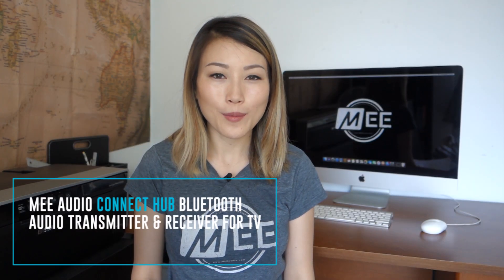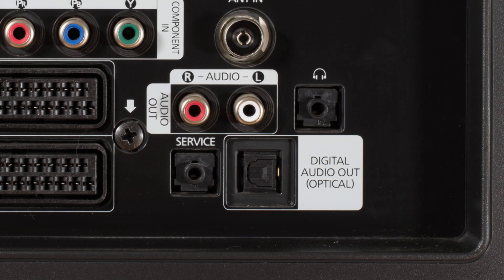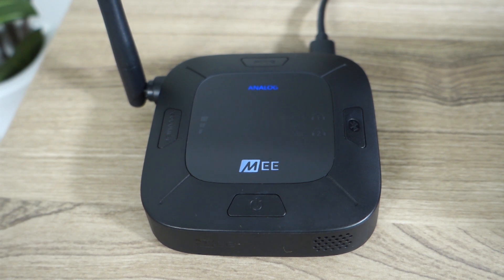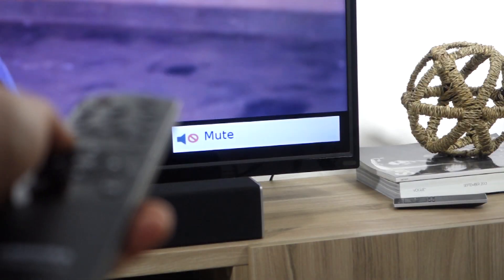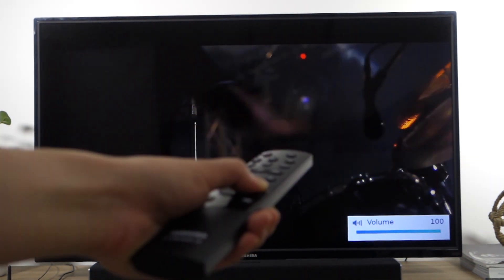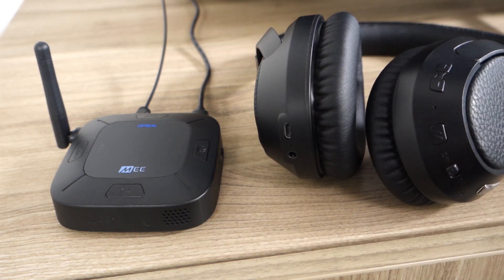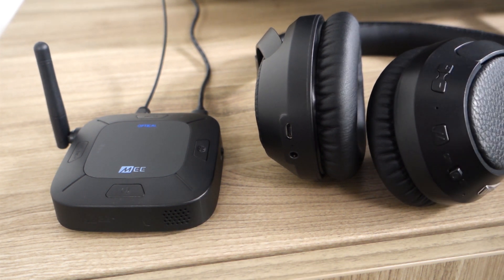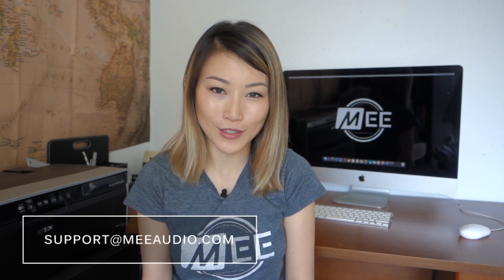MEE audio Connect Hub | Completing setup using Headphone Jack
This video will help you set up your Connect Hub using the Headphone Jack connection method.

(Optional)
If you would like to set up your Connect Hub pass-through feature to work with your speaker or soundbar, watch